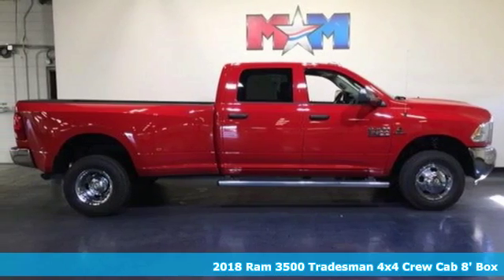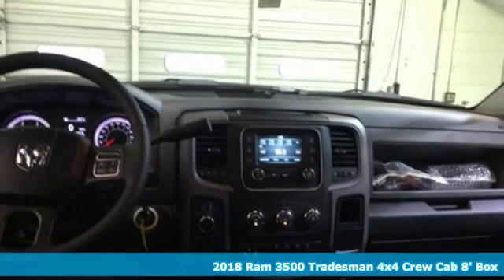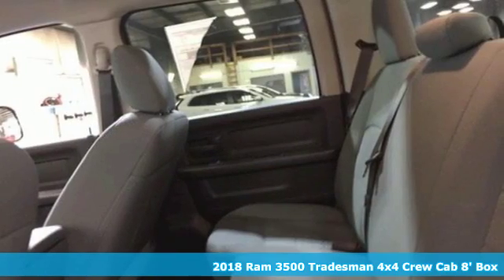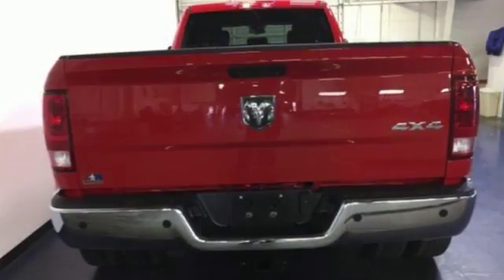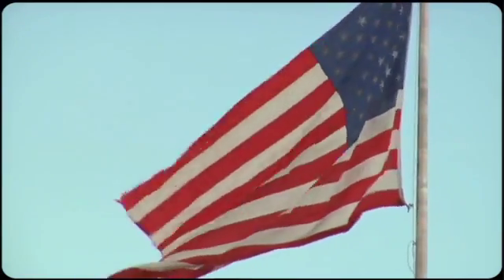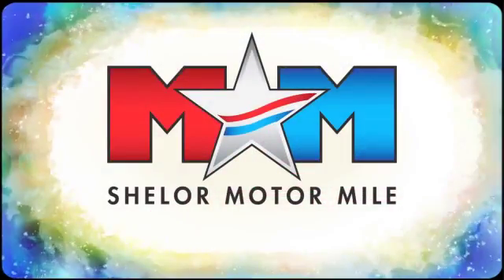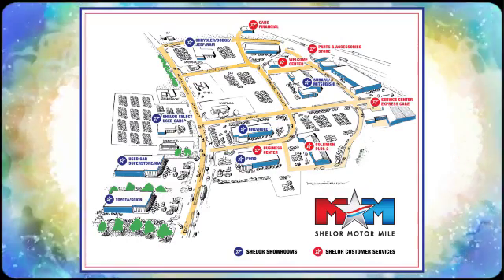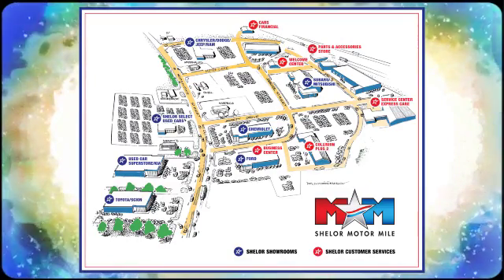New 2018 Ram 3500 Christiansburg VA Blacksburg, VA DC181343 - SOLD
Year: 2018
Make: Ram
Model: 3500
Trim: Tradesman 4x4 Crew Cab 8' Box
Engine: 6.7L Straight 6 Cylinder Engine
Transmission: 6-Speed A/T
Color: Flame Red Clear Coat
Interior: V9X8
Stock #: DC181343
VIN: 3C63RRGL7JG344162
Turbo Charged Engine, Bed Liner, 4x4, iPod/MP3 Input, Back-Up Camera, ENGINE: 6.7L I6 CUMMINS TURBO DIESEL, CHROME TUBULAR SIDE STEPS, POPULAR EQUIPMENT GROUP, SPRAY IN BEDLINER. Tradesman trim, Flame Red Clear Coat exterior READ MORE!br /br /KEY FEATURES INCLUDEbr /4x4, Back-Up Camera, iPod/MP3 Input, Trailer Hitch. Privacy Glass, Child Safety Locks, Electronic Stability Control, Heated Mirrors, Electrochromic rearview mirror. br /br /OPTION PACKAGESbr /ENGINE: 6.7L I6 CUMMINS TURBO DIESEL Cummins Turbo Diesel Badge, GVWR: 12,300 lbs, Current Generation Engine Controller, Diesel Exhaust Brake, Selective Catalytic Reduction (Urea), 180 Amp Alternator, RAM Active Air, TRANSMISSION: 6-SPEED AUTOMATIC AISIN AS69RC HD 3.42 Axle Ratio, Transmission Oil Cooler, DUAL REAR WHEELS Tires: LT235/80R17E BSW AS, Wheels: 17 x 6.0 Steel Argent, Clearance Lamps, Tire Pressure Monitoring Delete, 17 Steel Spare Wheel, 6000# Front Axle w/Hub Ext, Box & Rear Fender Clearance Lamps, RADIO: UCONNECT 3 W/5 DISPLAY 5.0 Touchscreen Display, Overhead Console, GPS Antenna Input, Temperature & Compass Gauge, Integrated Voice Command w/Bluetooth, Remote USB Port - Charge Only, SiriusXM Satellite Radio, For More Info, Call , 1-Year SiriusXM Radio Service, POPULAR EQUIPMENT GROUP Remote Keyless Entry, Carpet Floor Covering, Front & Rear Floor Mats, SiriusXM Satellite Radio, For More Info, Call , 1-Year SiriusXM Radio Service, CHROME TUBULAR SIDE STEPS, SPRAY IN BEDLINER, PARKSENSE REAR PARK ASSIST SYSTEM. br /br /EXPERTS RAVEbr /KBB.com's review says When it comes to ability, Ram's heavy-duty 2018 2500/3500 HD pickup trucks have more than enough muscle to back up their bold and rugged appearance.. Approx. Original Base Sticker Price: $61,500*. br /br /OUR OFFERINGSbr /At Shelor Motor Mile we have a price and payment to fit any budget. Our big selection means even bigger savings! Need extra spending money? Shelor wants your vehicle, and we're paying top dollar! br /br /.br / Chevrolet Ford Chrysler Dodge Jeep & Ram prices include current factory rebates and incentives some of which may require financing through the manufacturer and/or the customer must own/trade a certain make of vehicle. Residency restrictions apply see dealer for details and restrictions. All pricing and details are believed to be accurate but we do not warrant or guarantee such accuracy. The prices shown above may vary from region to region as will incentives and are subject to change. Tax DMV Fees & $597 processing fee are not included in vehicle prices shown and must be paid by the purchaser. Vehicle information is based off standard equipment and may vary from vehicle to vehicle. Call or email for complete vehicle specific information.